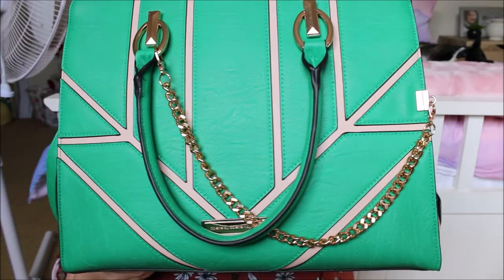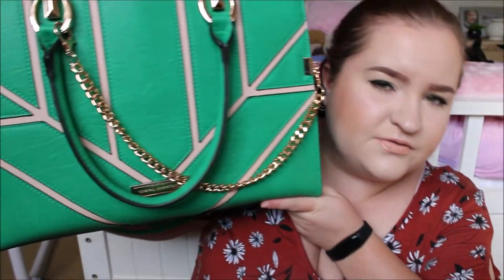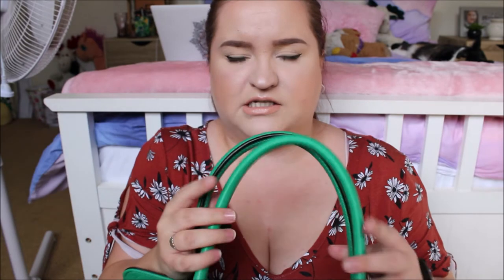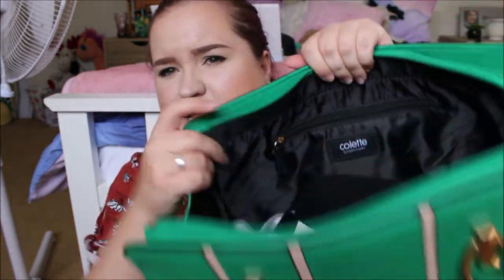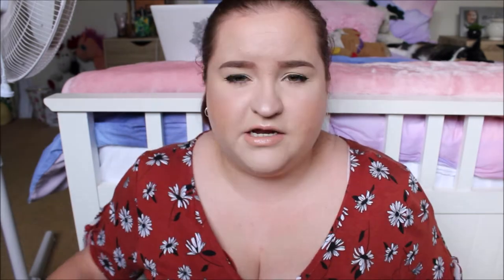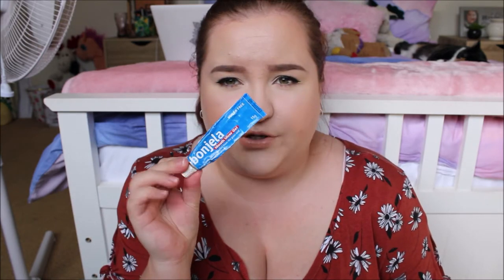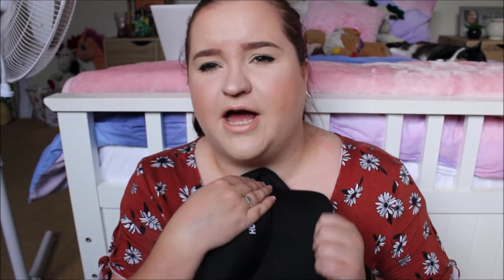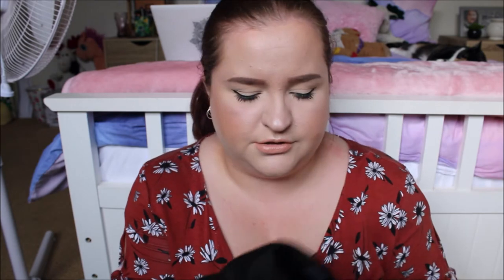WHATS IN MY BAG | Colette Green Gladiator Bag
EVERYTHING YOU NEED TO KNOW IS RIGHT HERE:

❤️ SOCIAL SITES ❤️